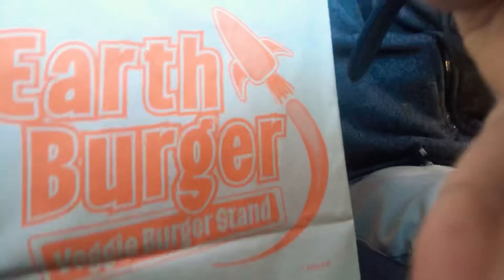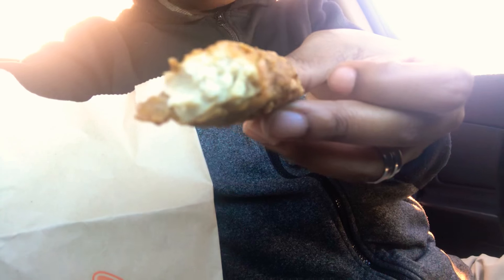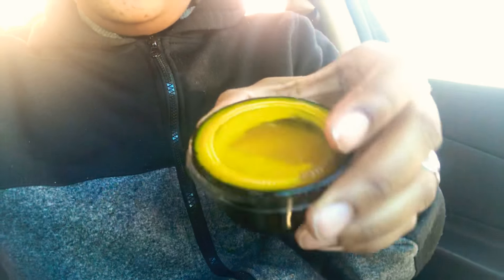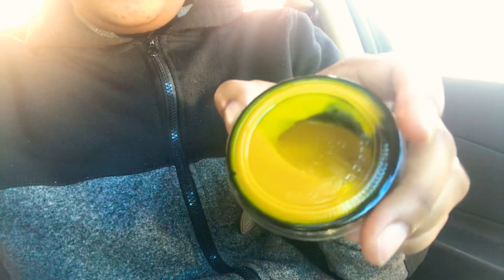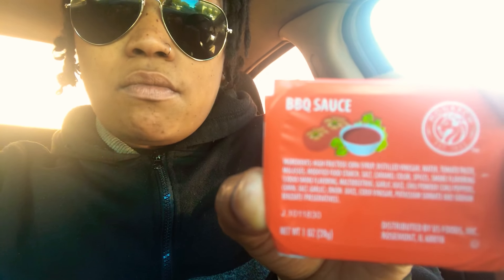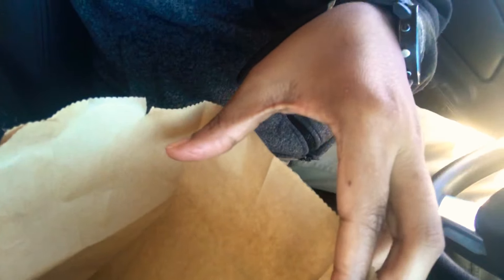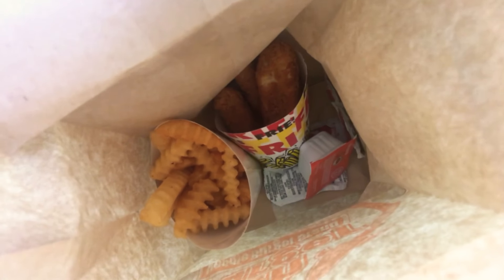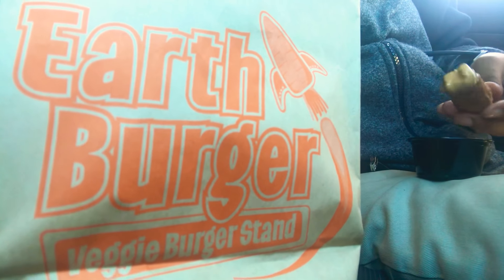Earth Burger chick n strips MUKBANG WITH French fries